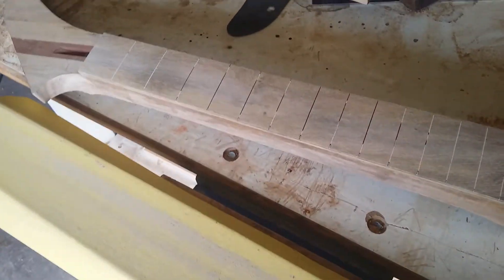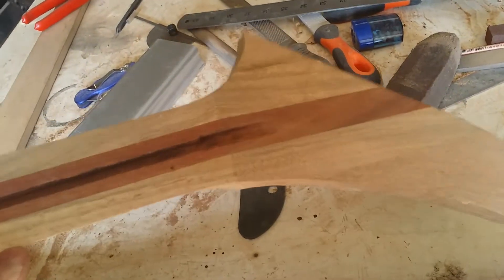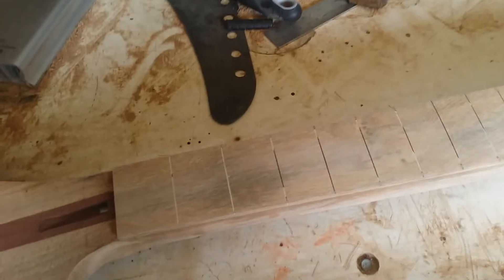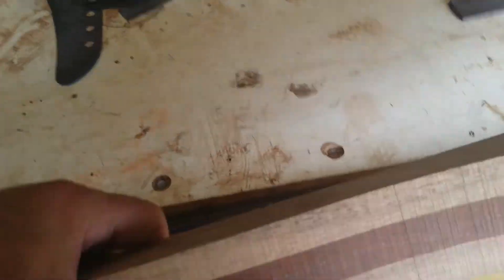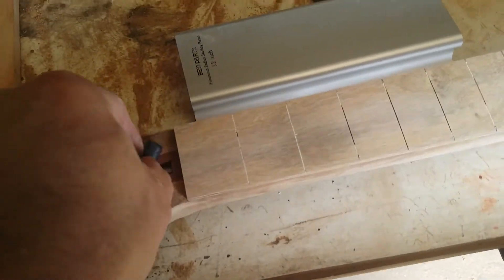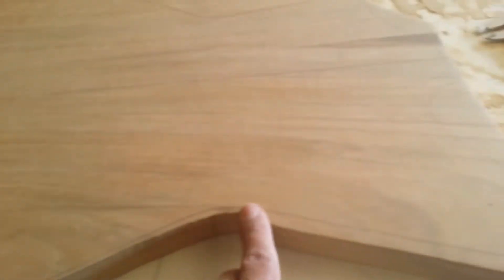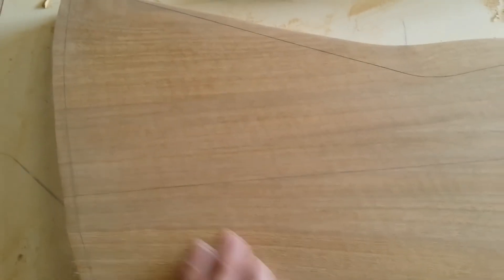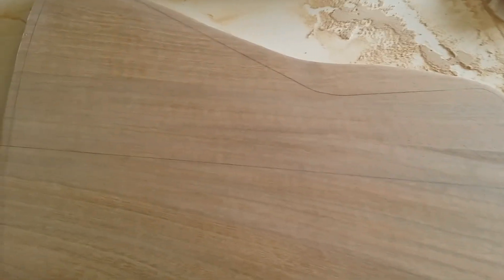Zoeden Custom Guitars - Explorer Build cont...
Explorer Build - After a lay off for a few months I have managed to get off my backside and get creating again.